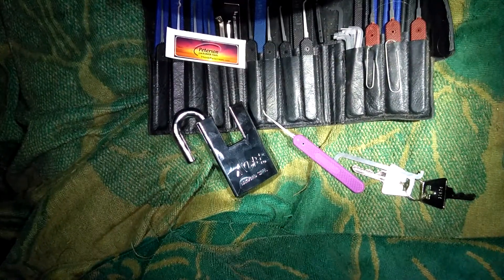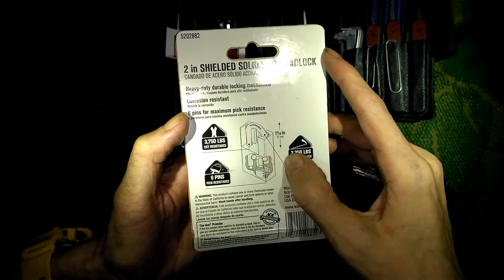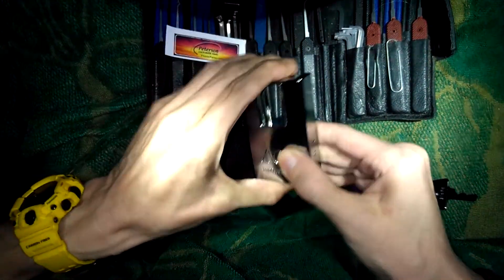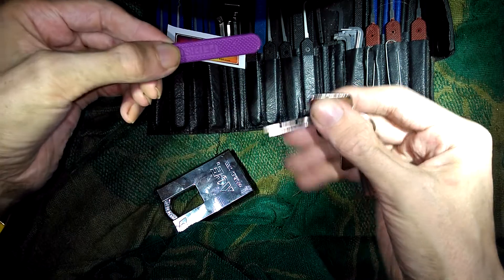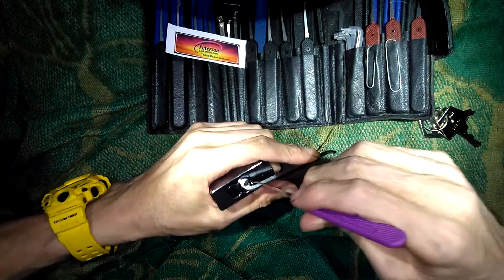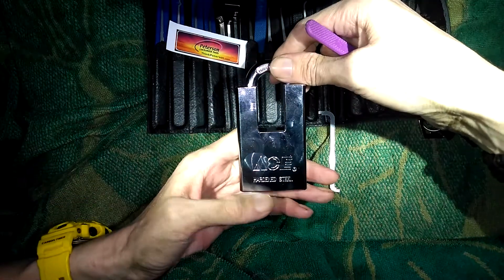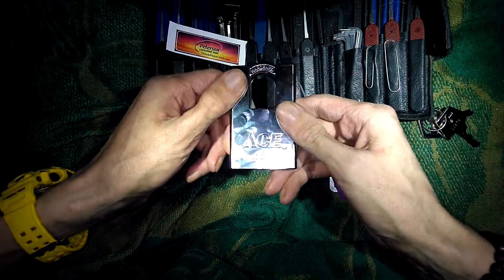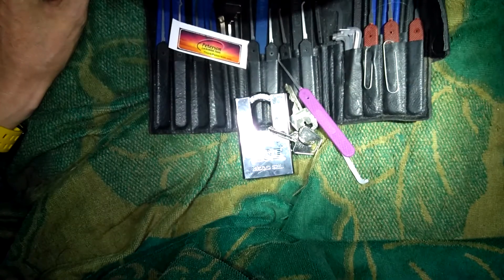Lock Picking ACE Hardware Shielded 51mm Padlock Super Fun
ACE Hardware Shielded Maximum Security 2" (51mm) - I got this padlock from ACE Hardware. It's a 6 pinner, it does have security pins in it. I'm using a Peterson .018 hook pick & a Peterson Prybar (.050) tension wrench for picking this padlock. Super fun padlock to play with.